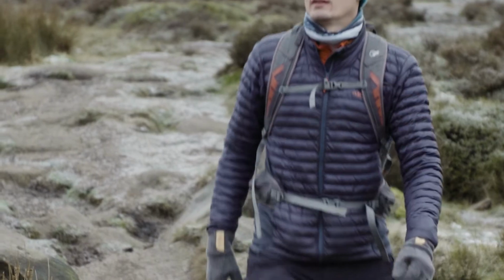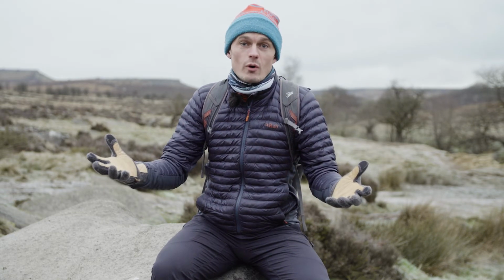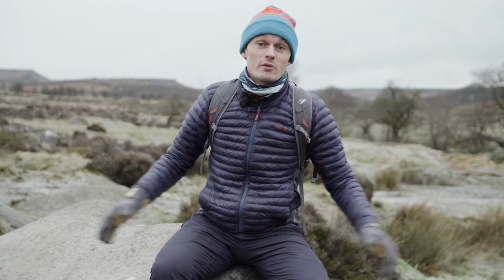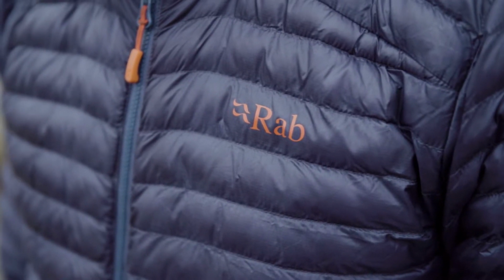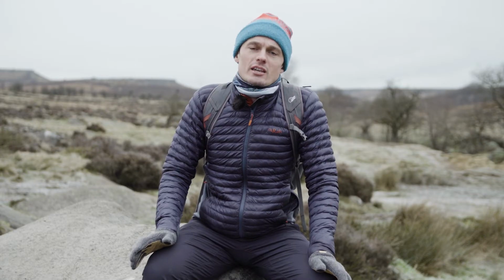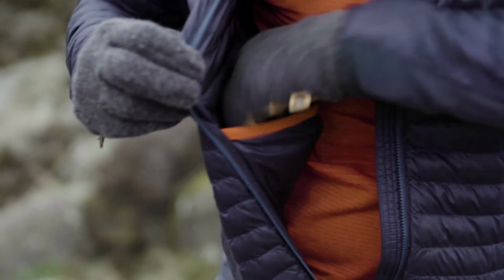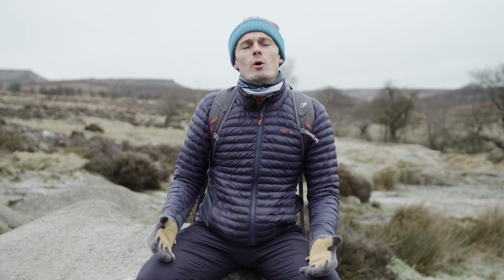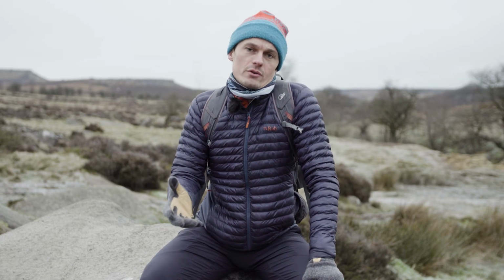A Versatile Active Jacket: The Rab Cirrus Flex 2.0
Built with recycled fabrics and insulation, whether thrown over a t-shirt for a quick summer boost or used as a midlayer when the weather chills down, the Cirrus Flex 2.0 Hoody delivers highly versatile warmth.